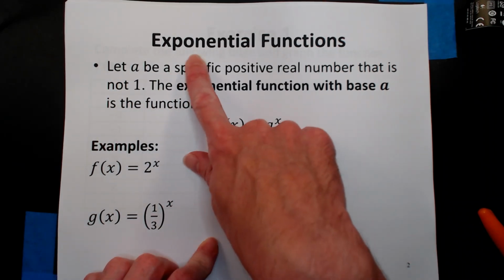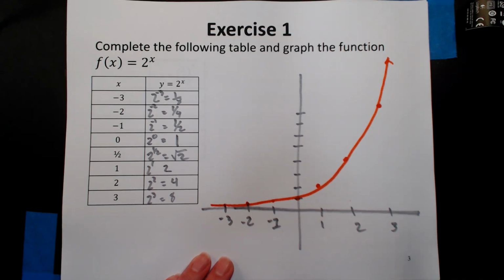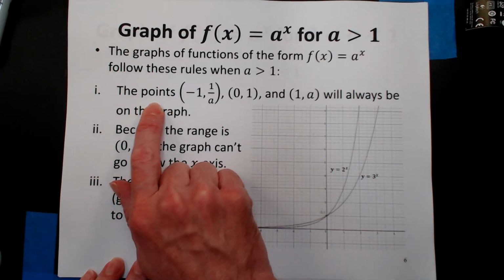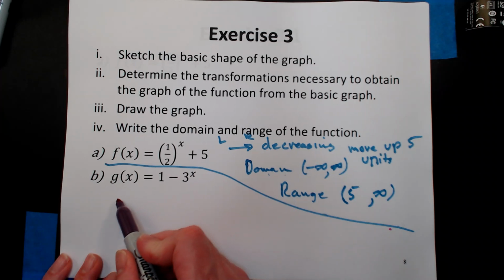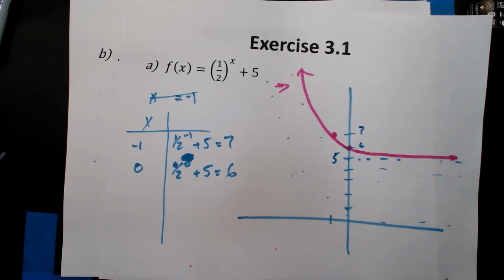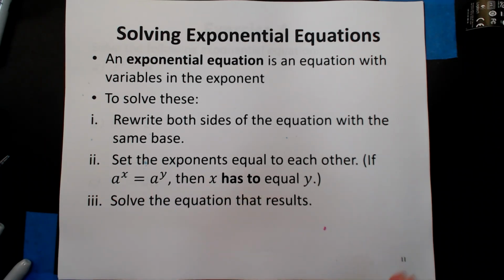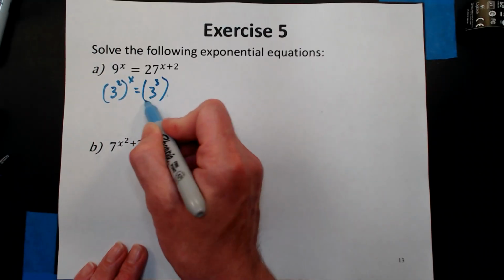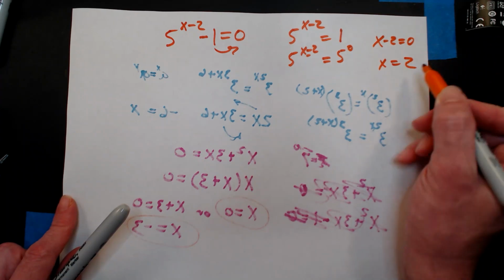College Algebra MA 113 Section 7.1